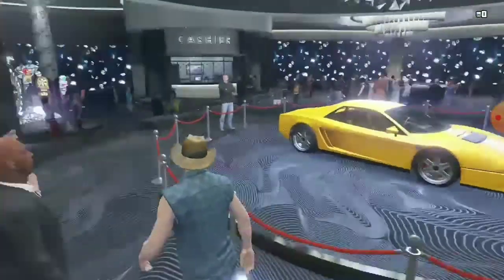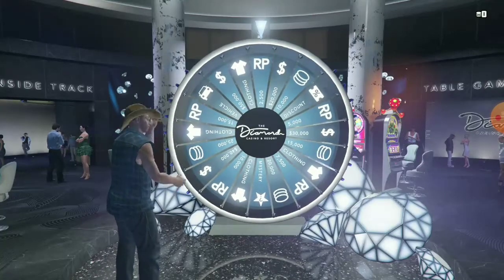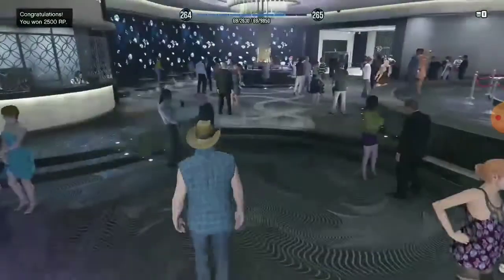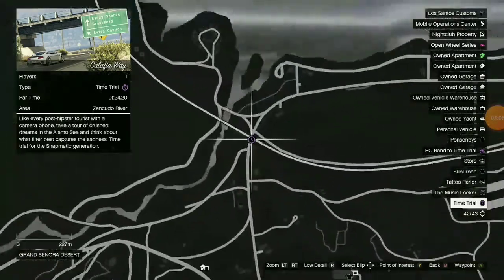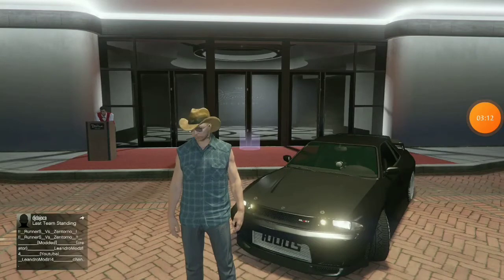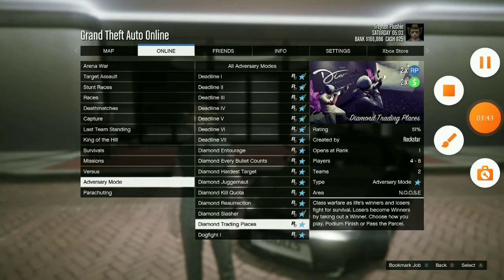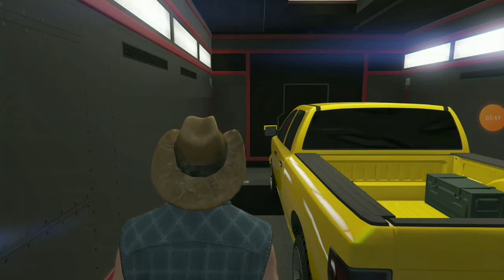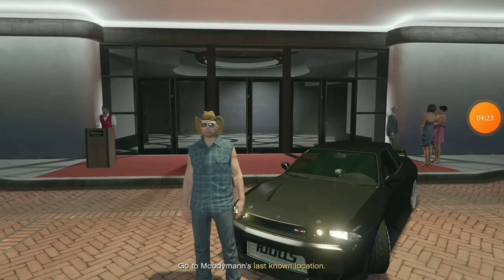gta online Tunable Update